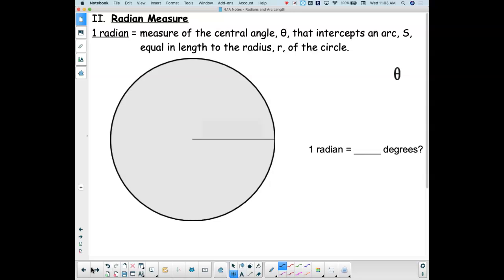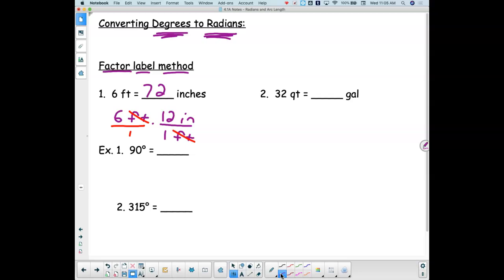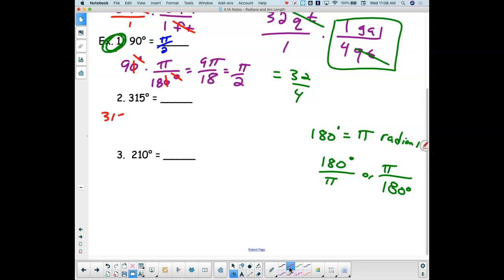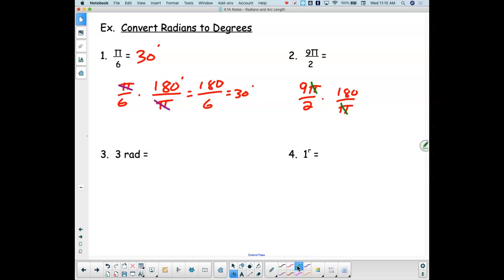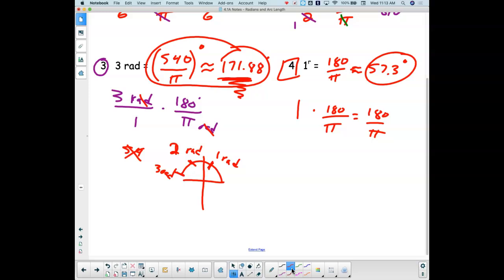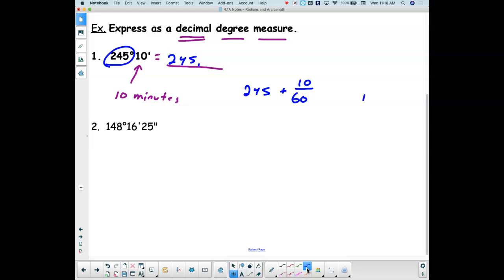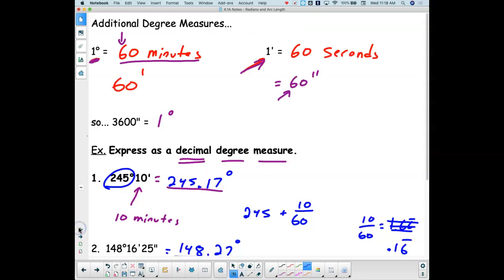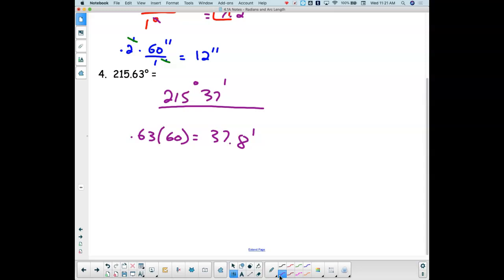4.1A Day 2 Notes Screencast